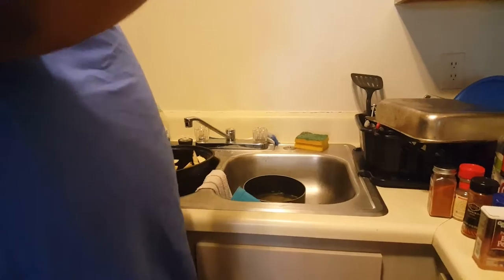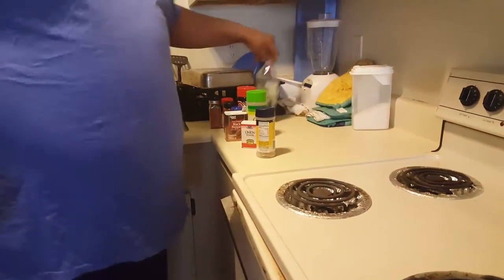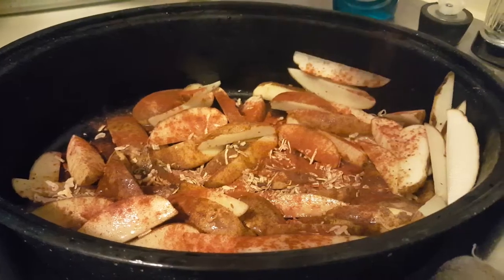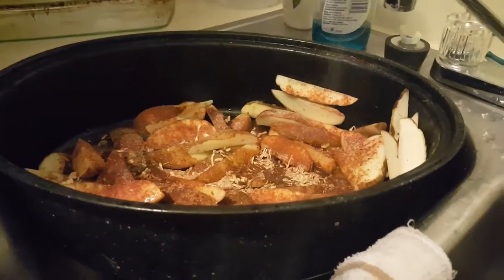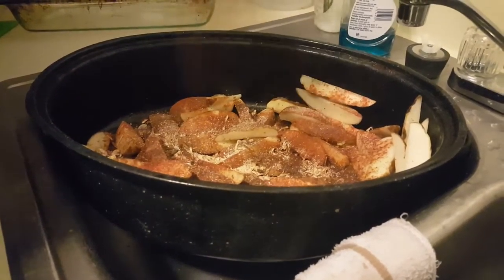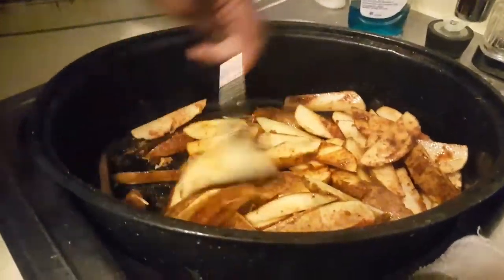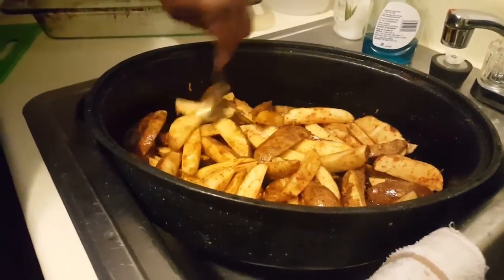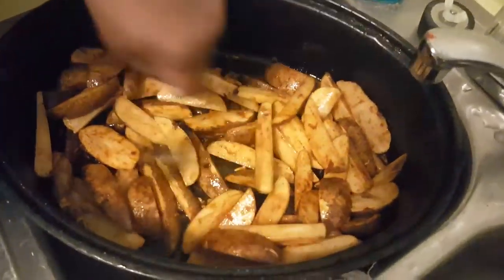555 daddy cooking